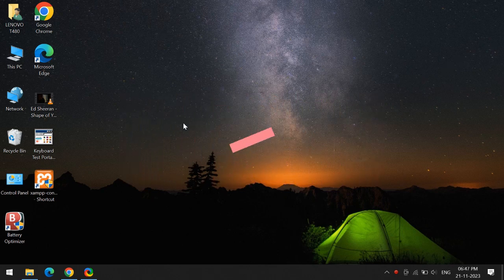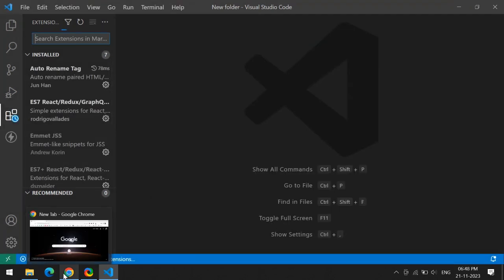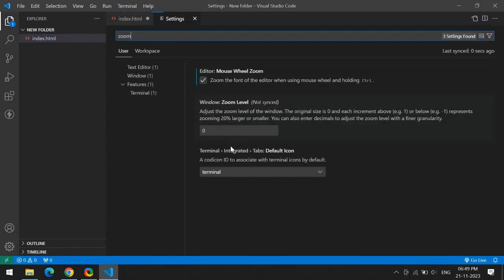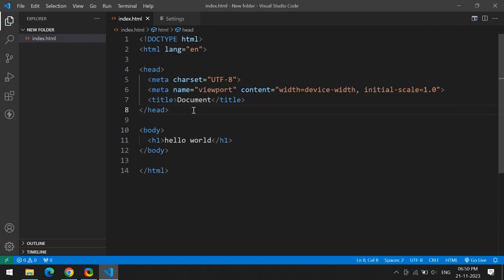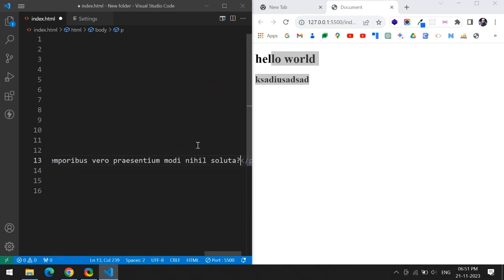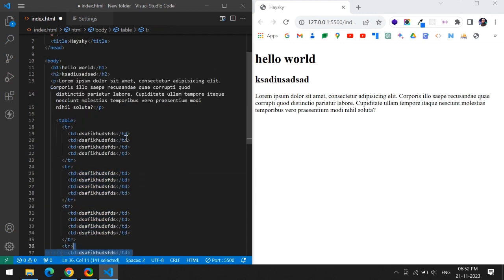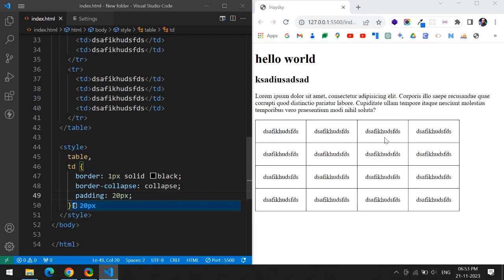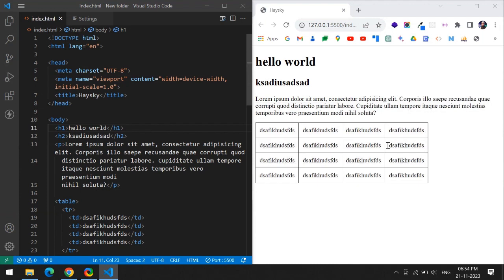VS Code How to start HTML CSS Coding in VS Code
Sufyan Shaik from Haysky Technologies